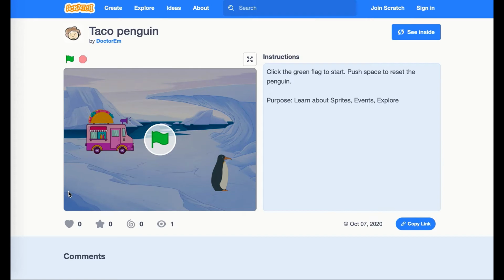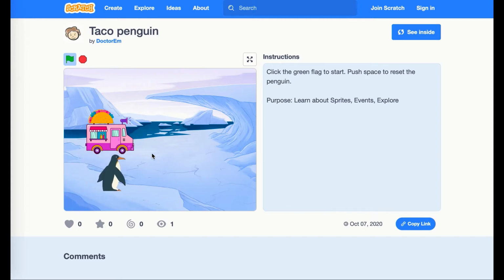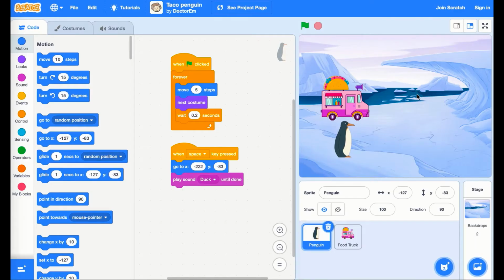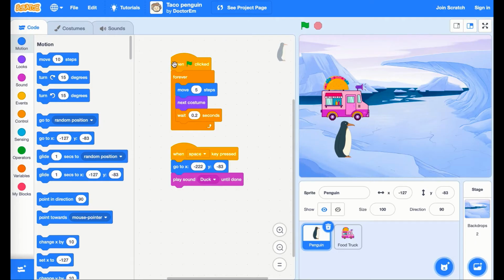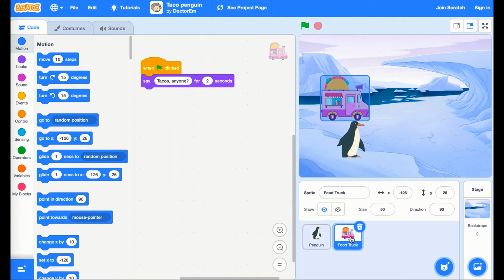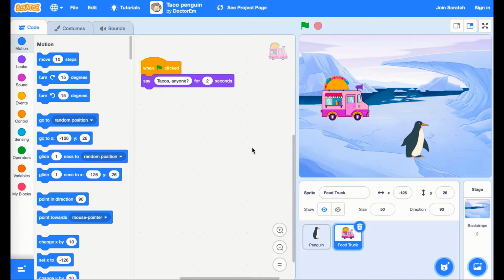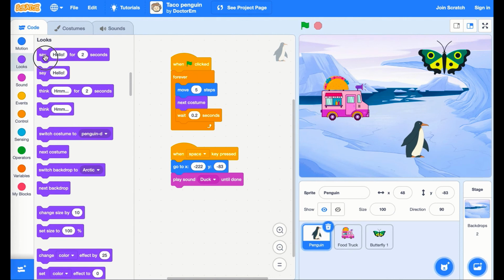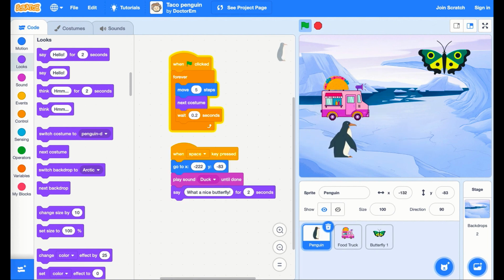Week 0 #1 SEE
Sprites, Events, Explore!